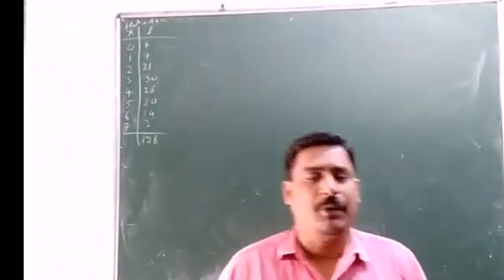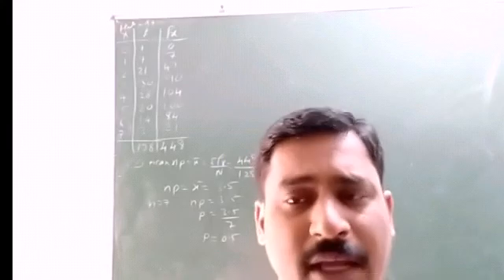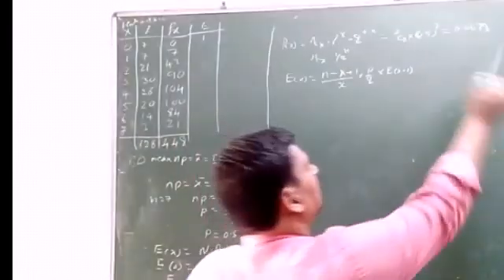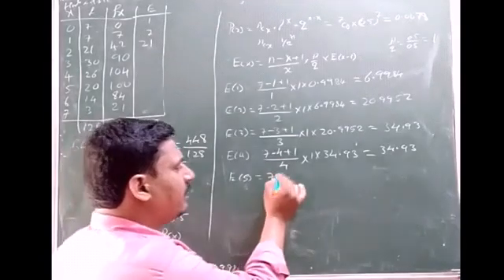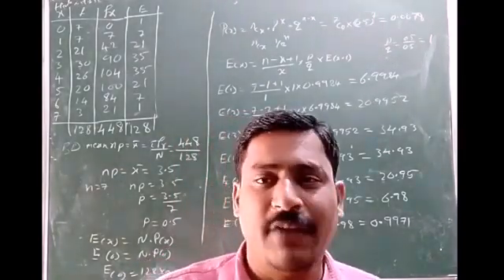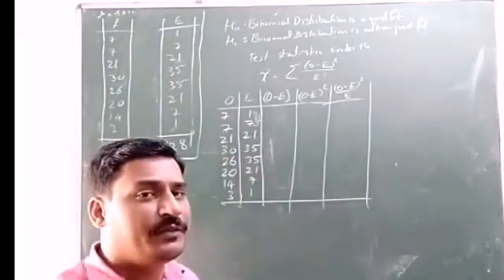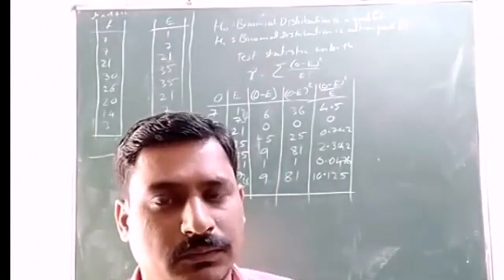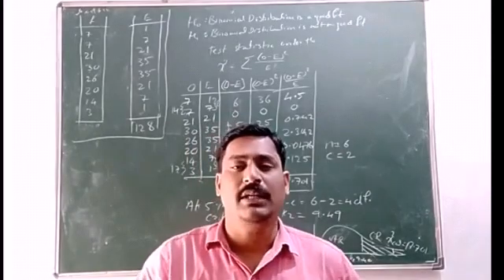IIPU Statistics Chi Square test Goodness of dit for Binomial Distribution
Goodness of fit for Binomial Distribution